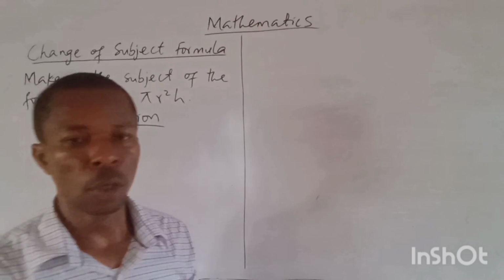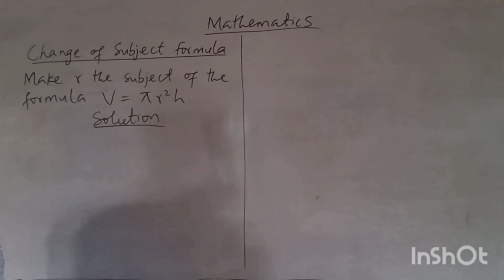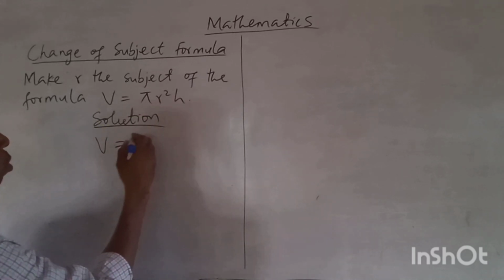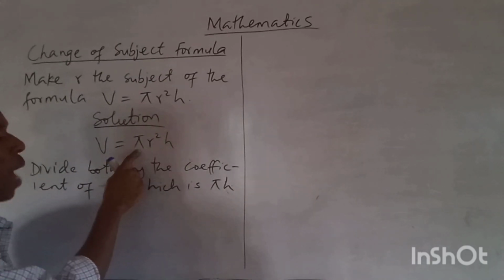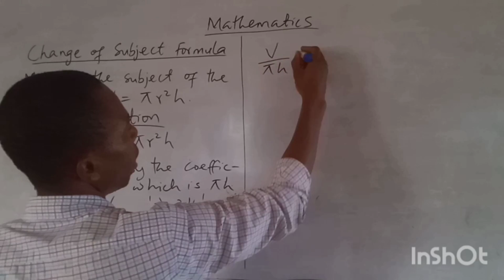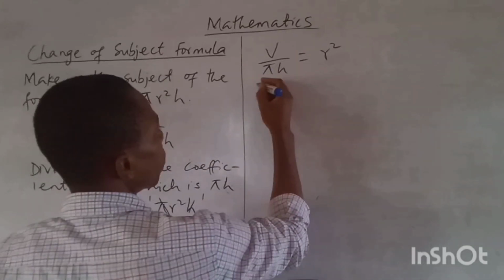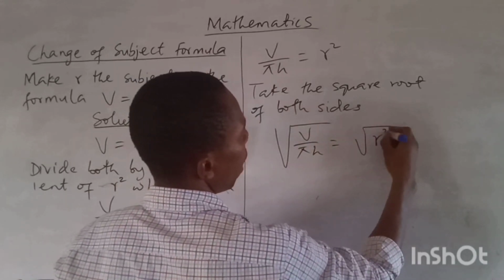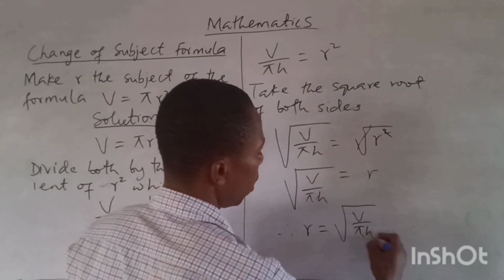How to solve subject formula